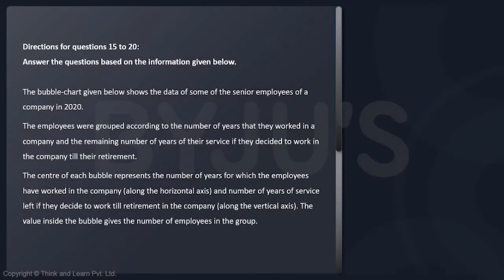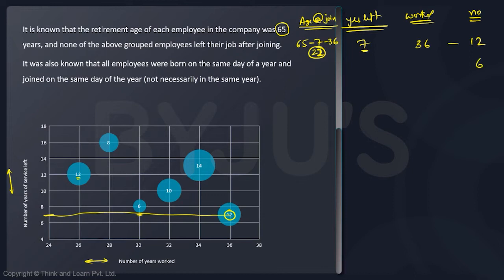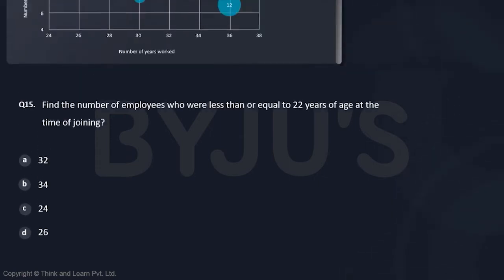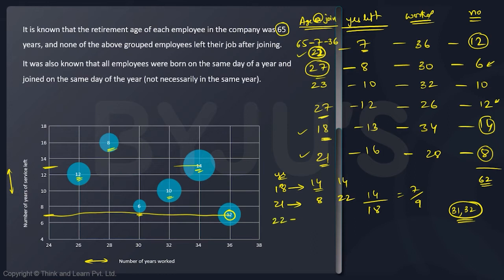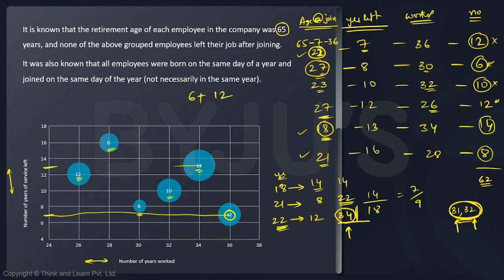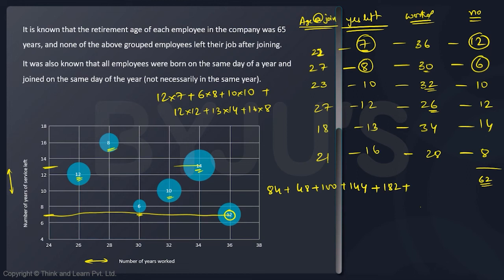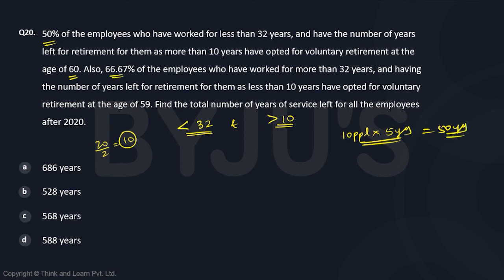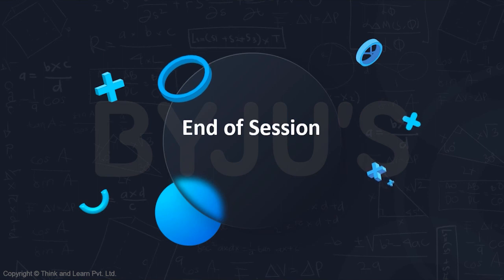CAT GNSSTHV522 CAT MOCK 7 DILR Set4